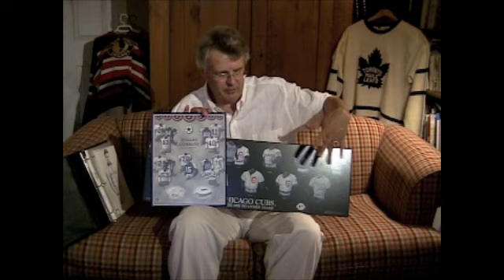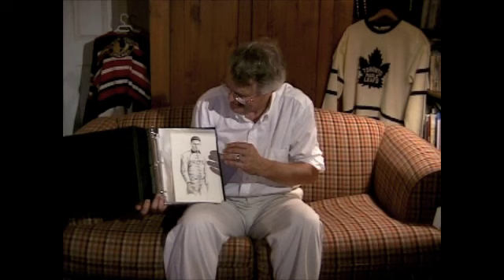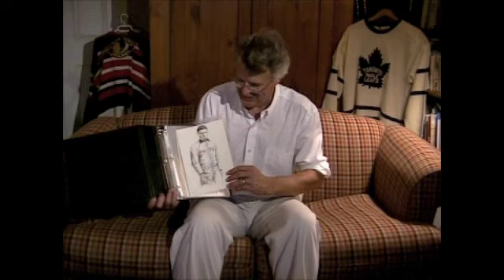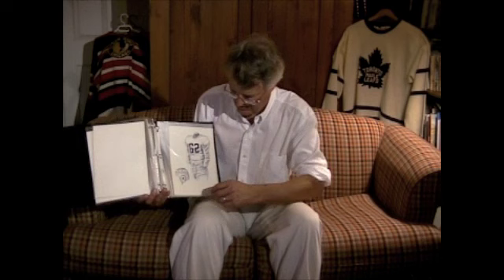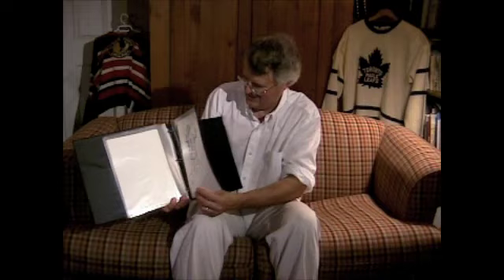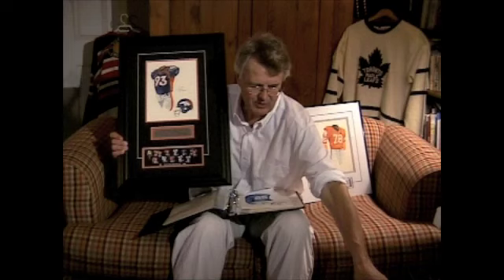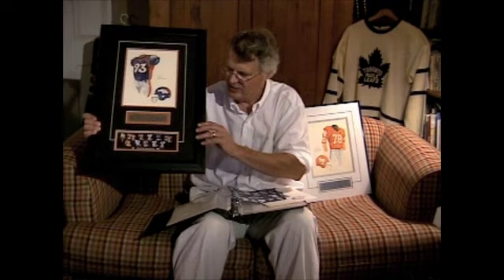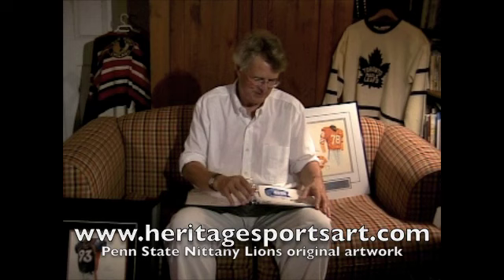Penn State Nittany Lions art and uniform history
This video describes and shows 13 pieces of original, one of a kind, watercolor art that have recently been made available for sale The highly detailed artwork celebrates the evolution of the Penn State Nittany Lions football uniform from the earliest years to the present - each piece of original art shows a different uniform. This artwork has been used, and will continue to be used, in the creation of a whole family of Penn State football products sold across North America. The Pennsylvania State University Nittany Lions football team is a NCAA Division 1 team that plays in the Big 10.